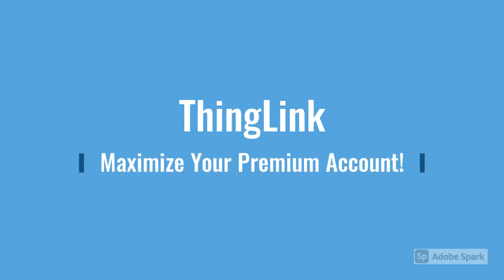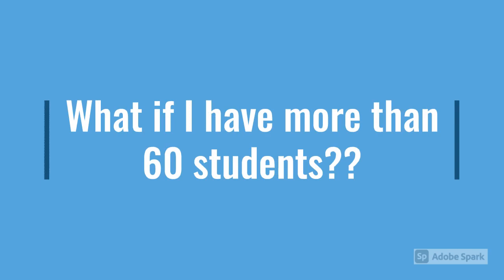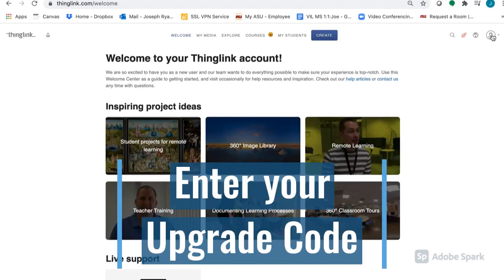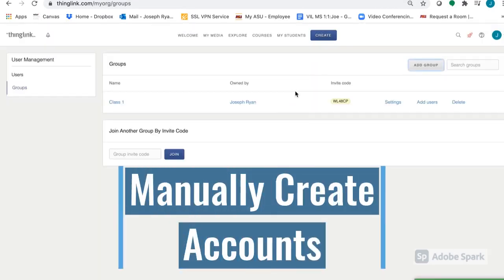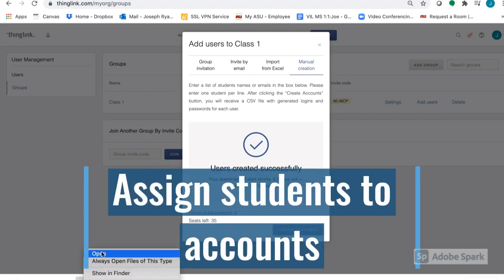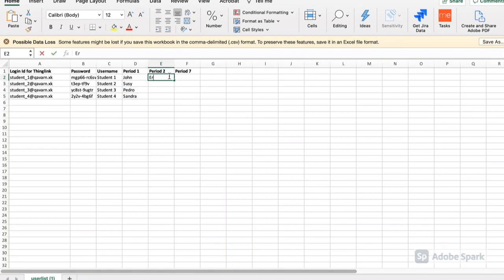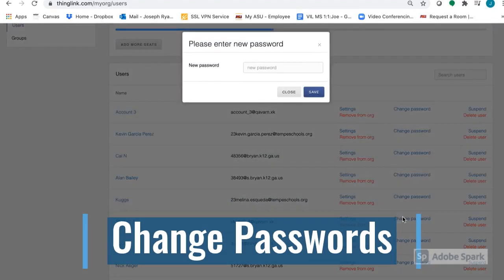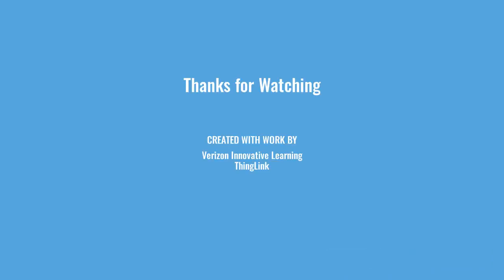Workaround: Maximize ThingLink Codes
Need to stretch your premium ThingLink account? Check out this workaround tutorial!